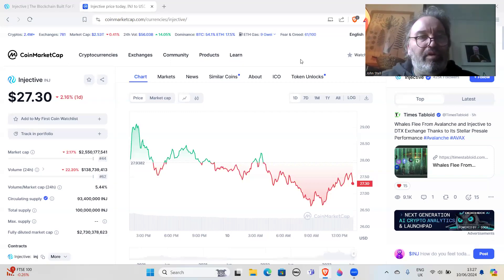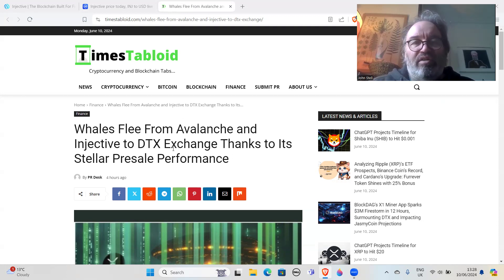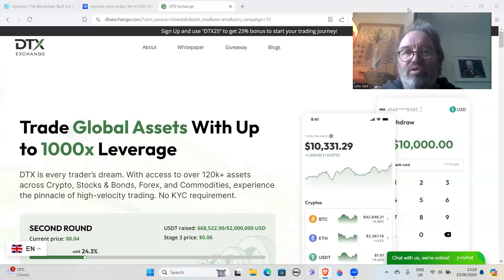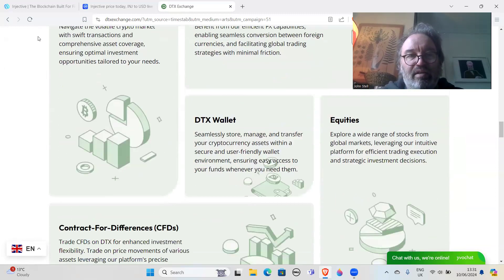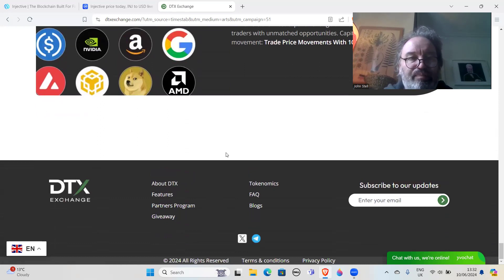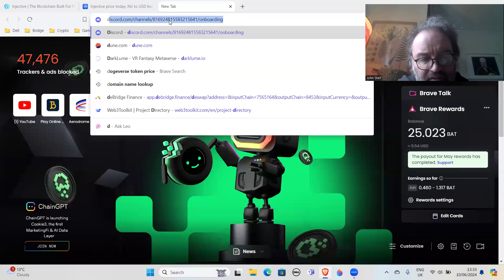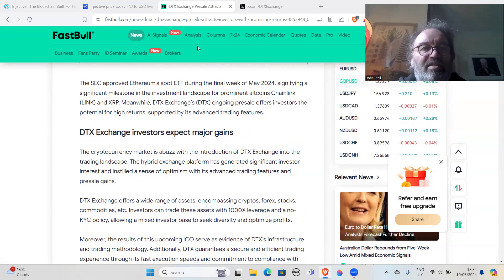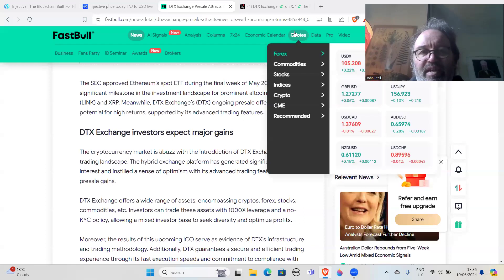DTX Exchange scam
Please note that none of this is in any way financial advice. I am NOT a financial advisor.